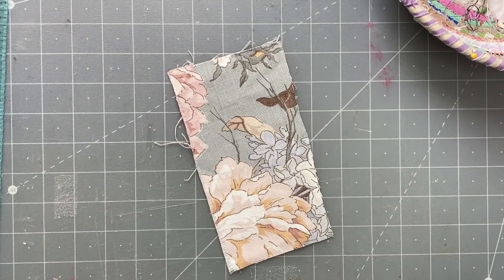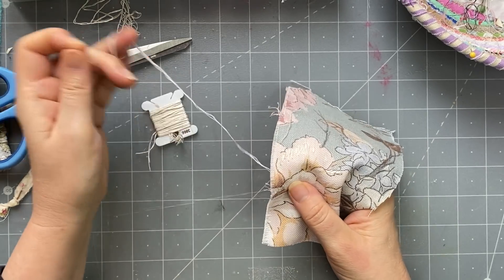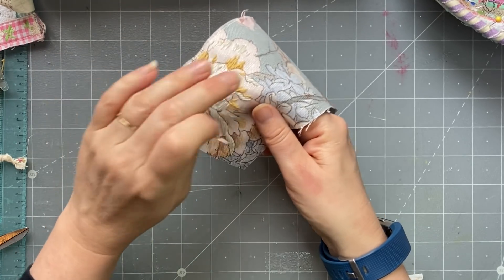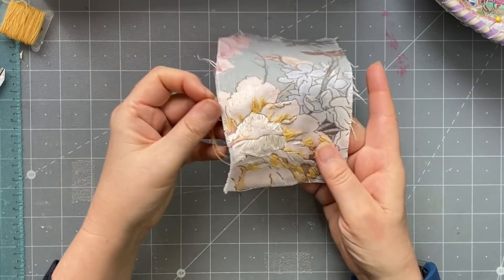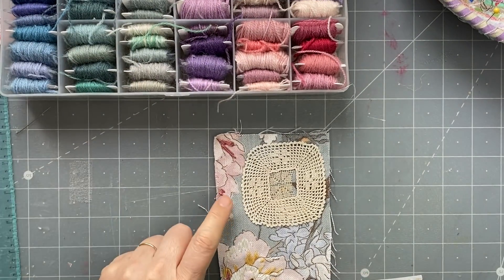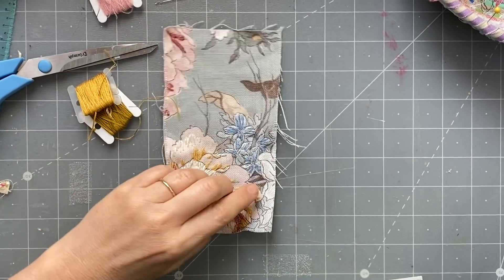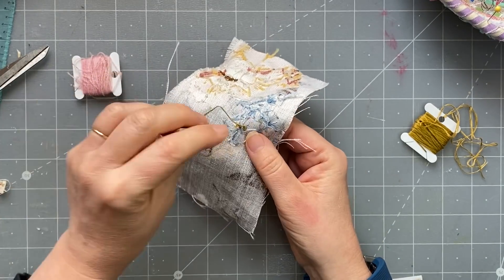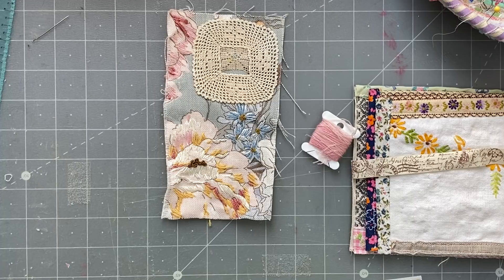Tutorial | how I approach embroidering floral fabric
Today i took a deviation from the norm. Mum asked me how I do my 'messy stitching' on floral fabrics as she calls them. I told her i would do one for her so she could see better! Hope you enjoy it. I will post completed photos on Instagram tomorrow.